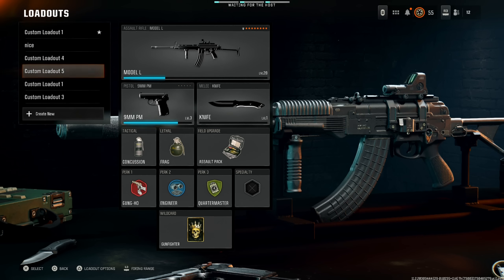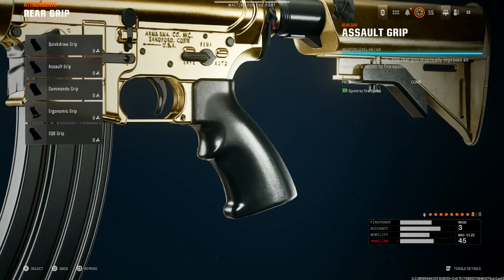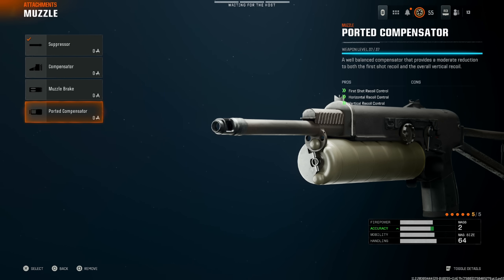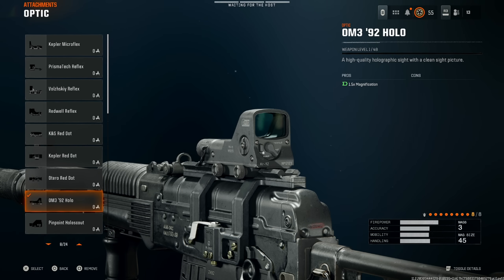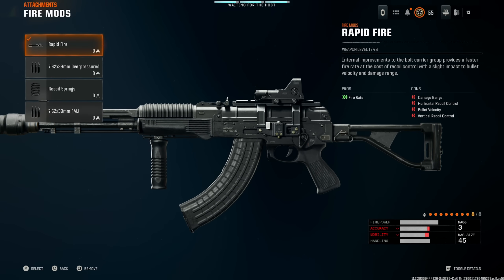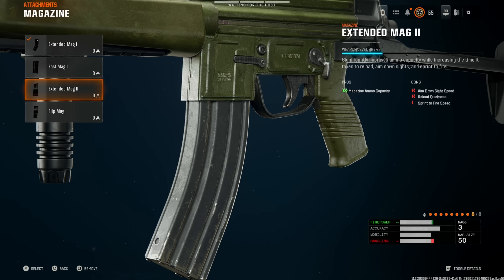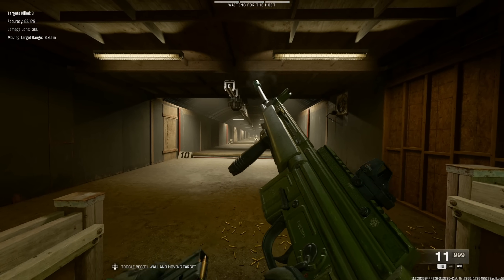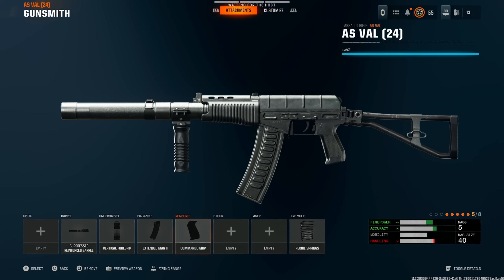Black Ops 6 BEST CLASS SETUPS! (BO6 Best Class Setups)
0:00 - BO6 Best Class Setups
0:09 - Black Ops 6 XM4 Best Class Setup
2:11 - Black Ops 6 PP919 Best Class Setup
3:32 - Black Ops 6 Best GUN Class Setup
5:34 - Black Ops 6 Model L Best Class Setup
7:28 - Black Ops 6 AS VAL Best Class Setup